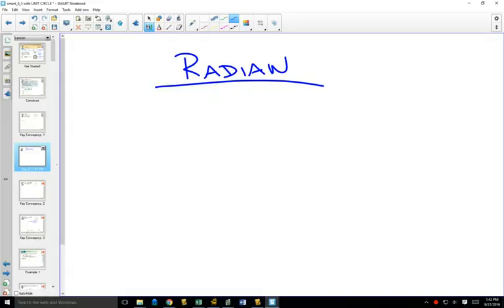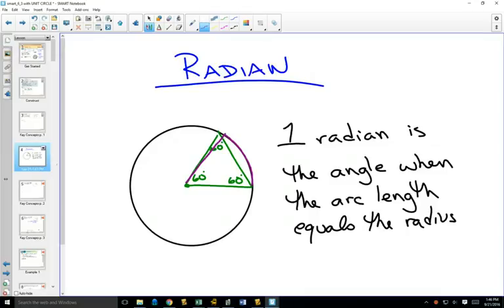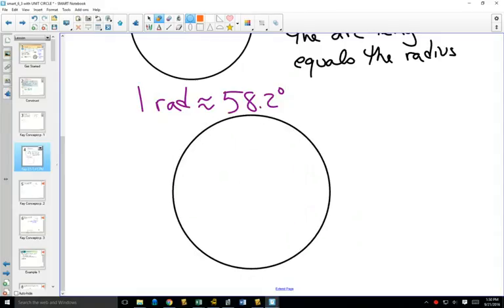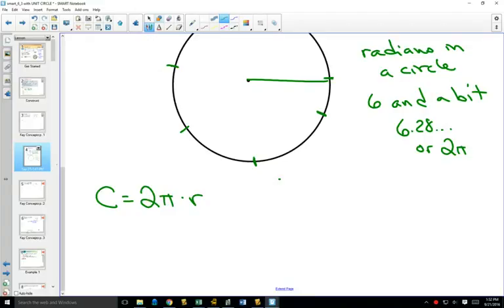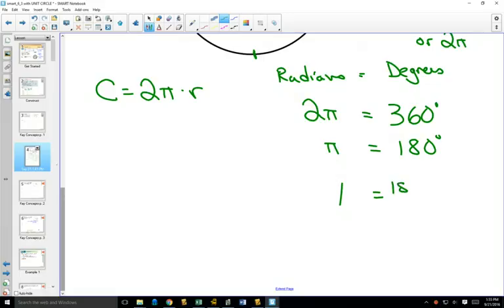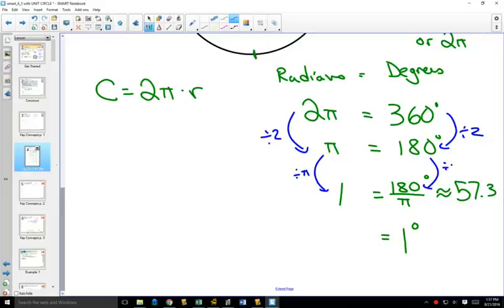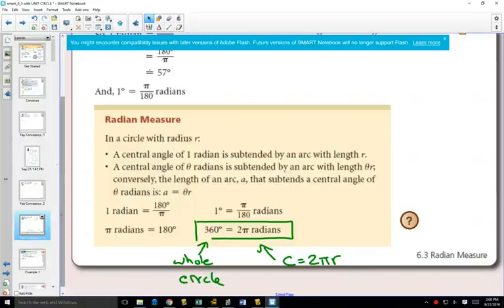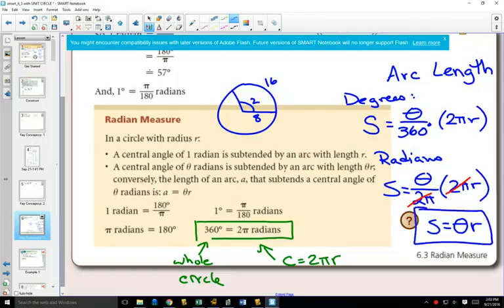40IB 6 3 Introduction of a Radian